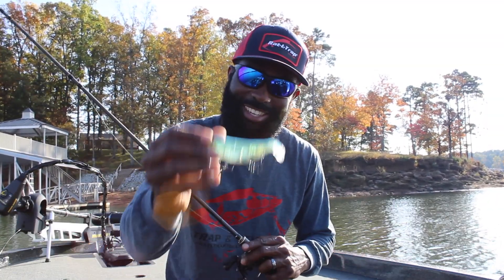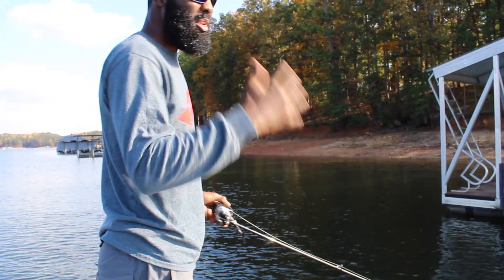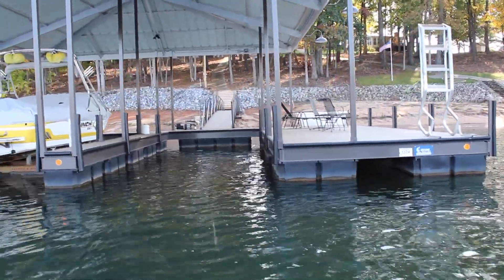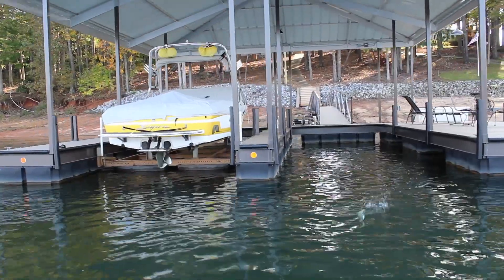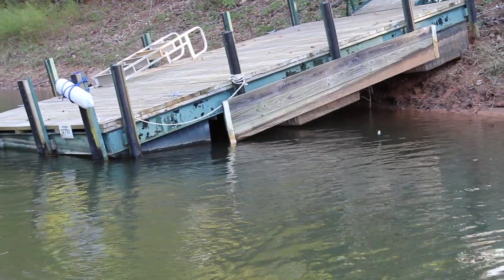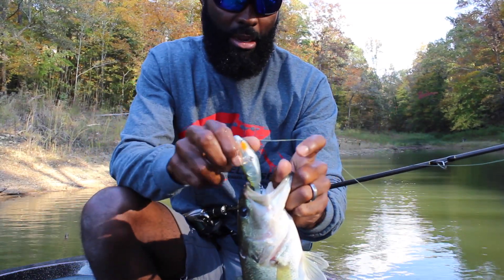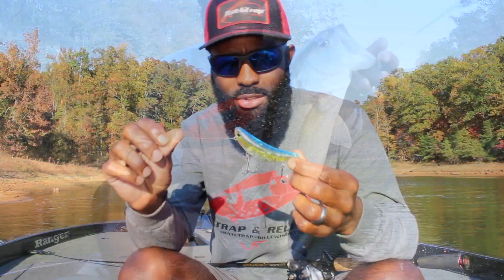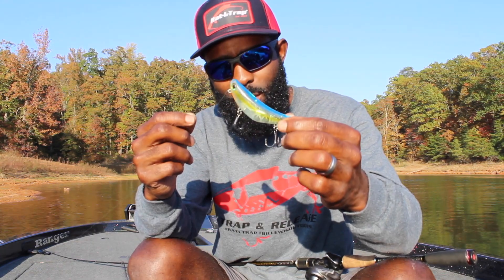Fishing Shade Lines with a Topwater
In this video FLW Tour Pro Brian Latimer explains what he looks for when fishing the Stutterstep 4.0.  The smaller version of the Stutterstep is our latest addition to the Bill Lewis lineup.